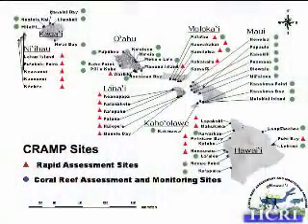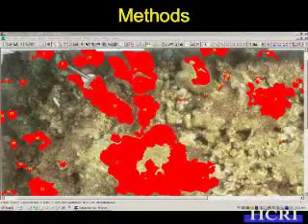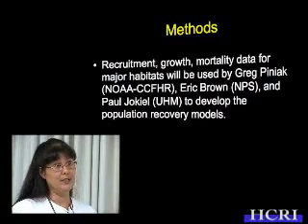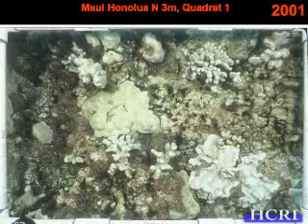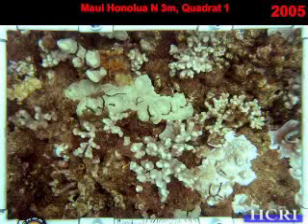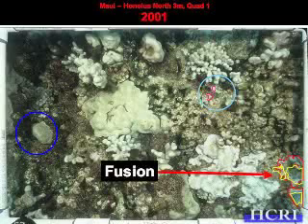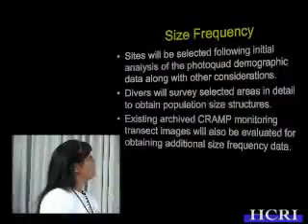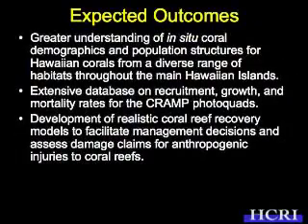-Lea Hollingsworth - Recovery Modeling -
A presentation on recovery modeling for antropogenic impacts on coral reefs. HCRI trimester meeting, January 23, 2007.